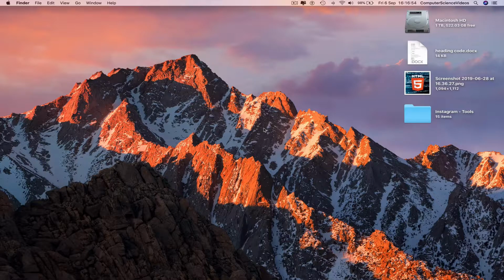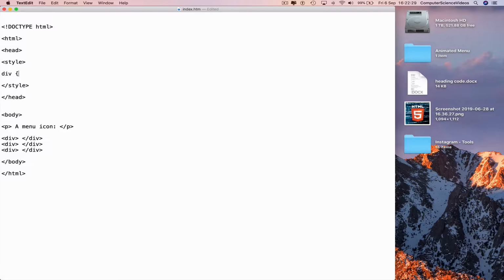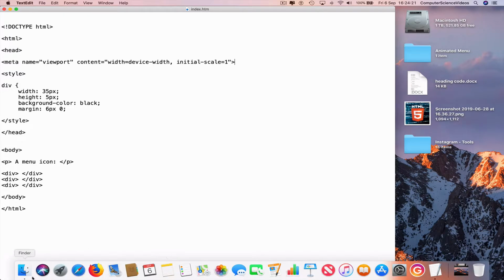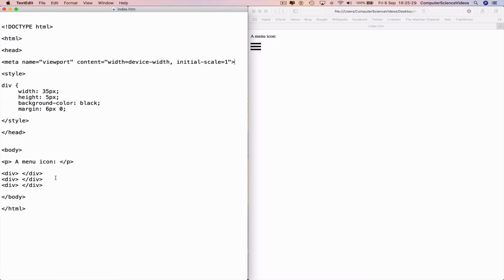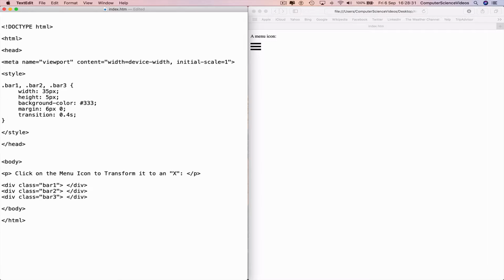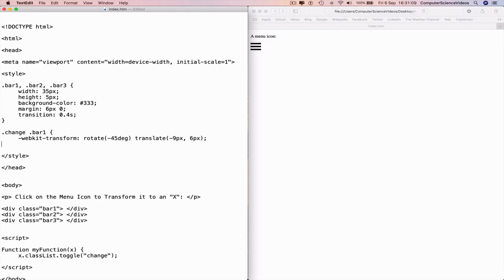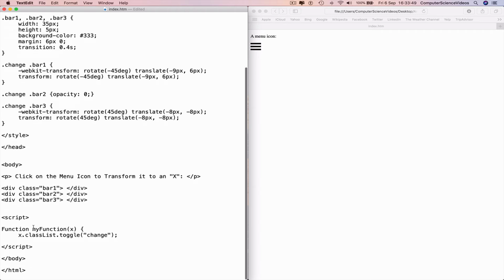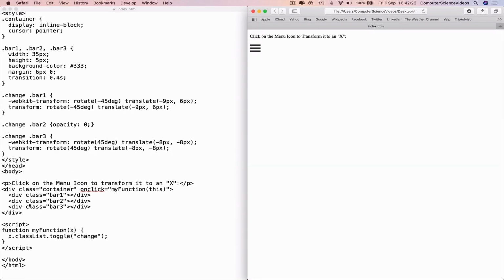How To PROGRAM an Animated Menu Icon Using HTML5 & CSS3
How To Create an Animated Menu Icon Using HTML5 & CSS3 | Menu Icon